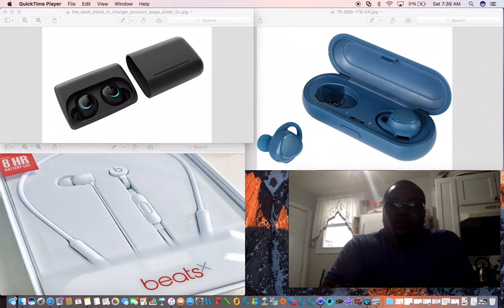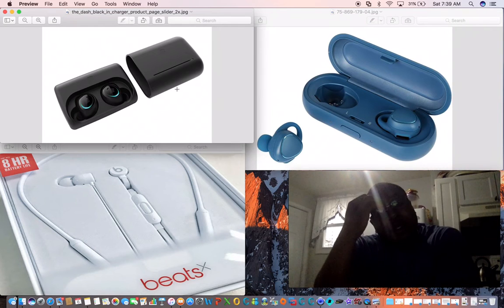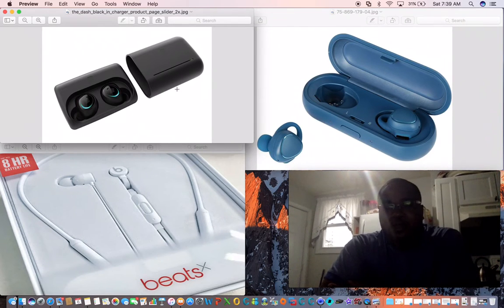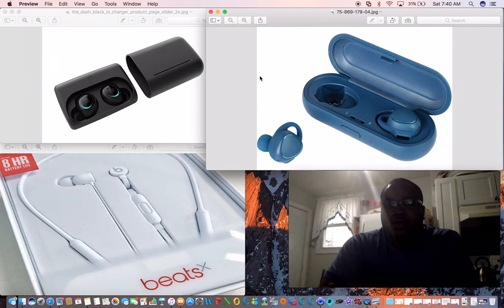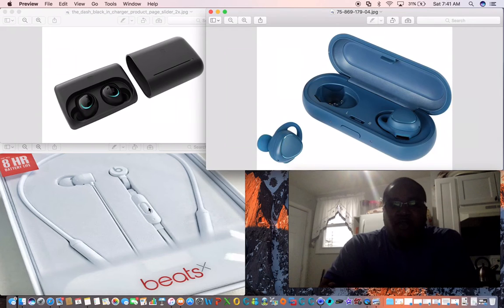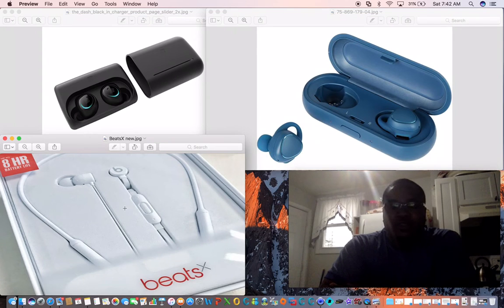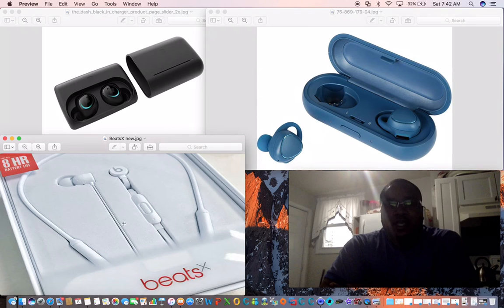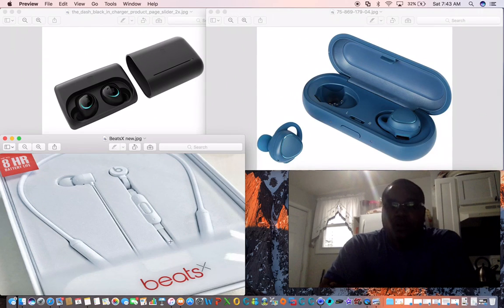BeatsX, The Dash and Gear Icon Review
I just wanted to give a everyone a quick understanding of what I experienced with these products.

**Keyword**
The Dash
BeatsX
Gear Icon

Amazon Link to buy this product: